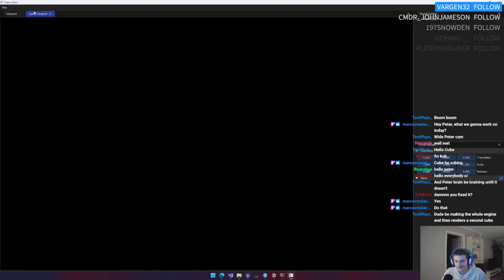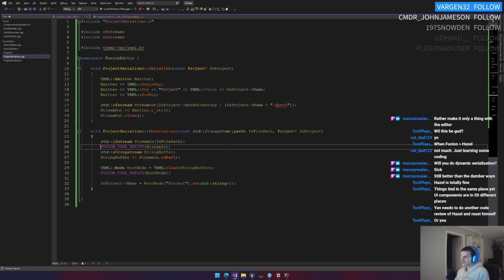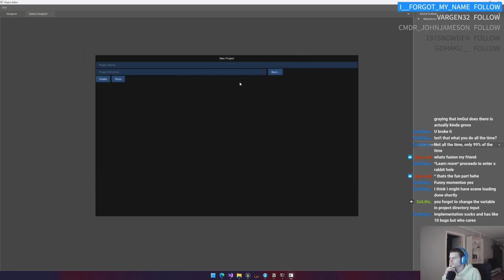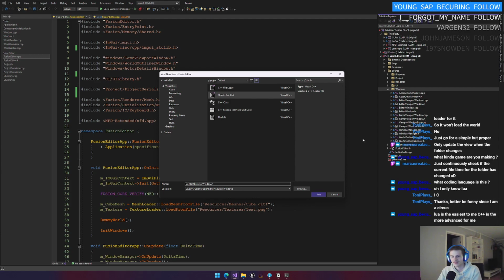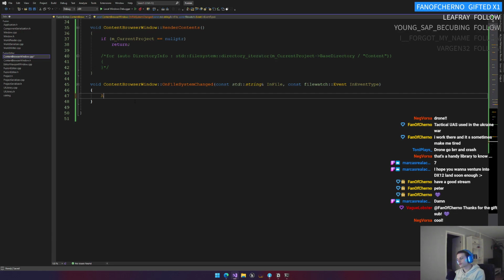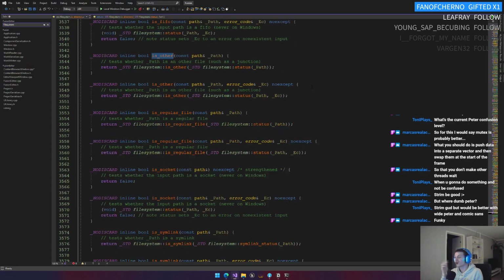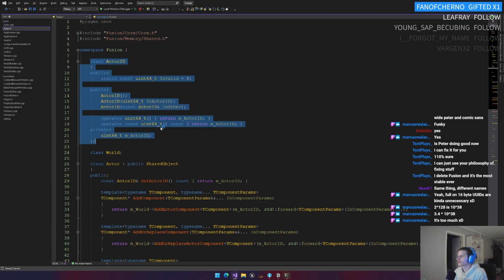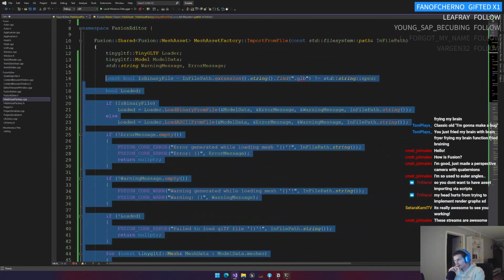Working on Fusion again!